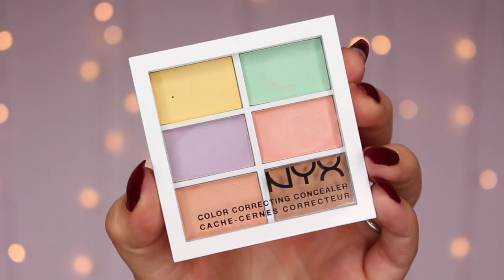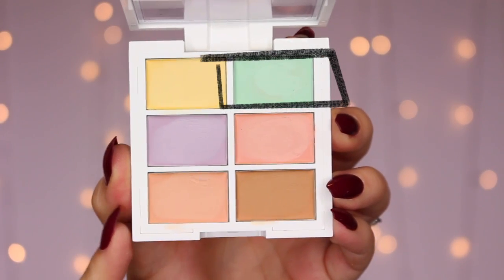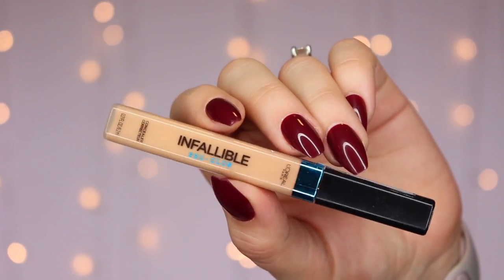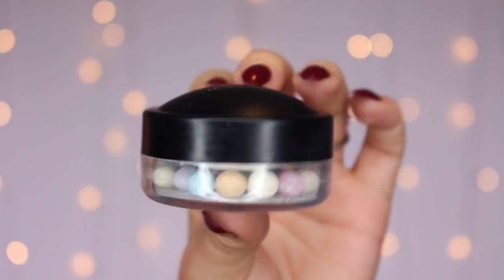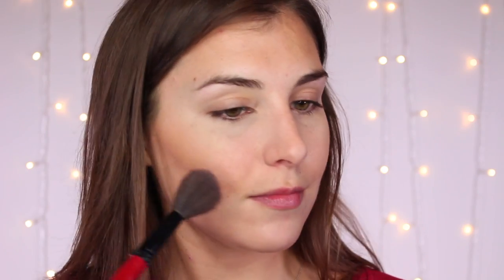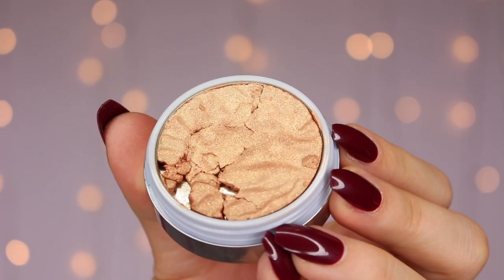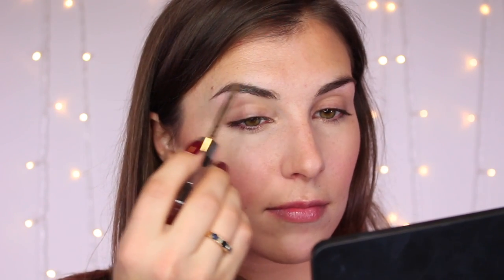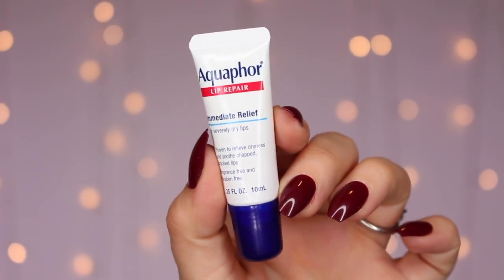"No Makeup" Makeup Tutorial for Acne | Bailey B.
Hey Bailey Bunch! Long time no vid. I'm back with a quick tutorial on a minimal makeup look that covers breakouts, acne, and undereye circles, but still looks natural! Also, it only uses products from the drugstore - bonus, right?